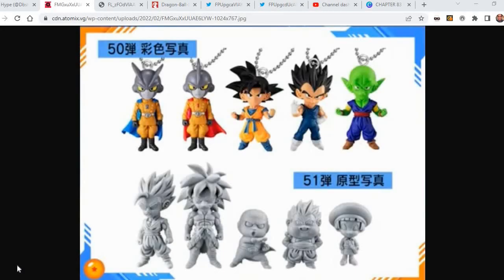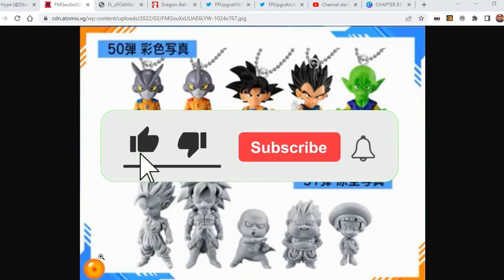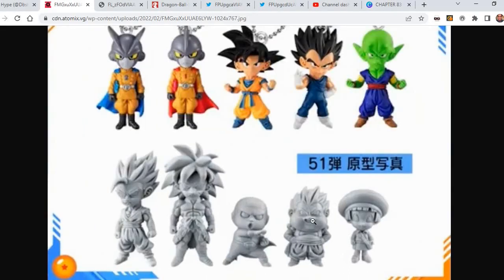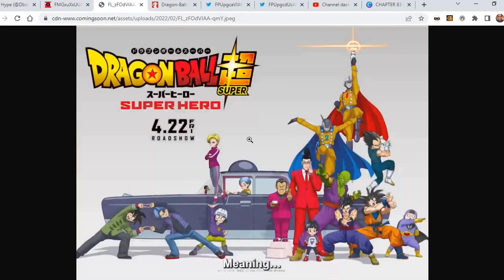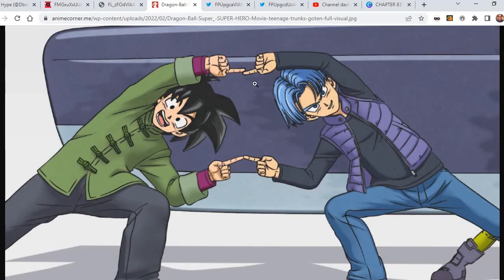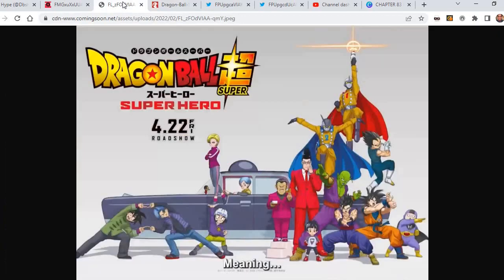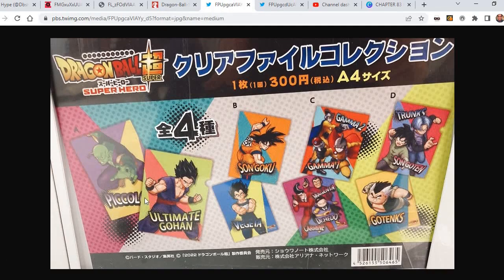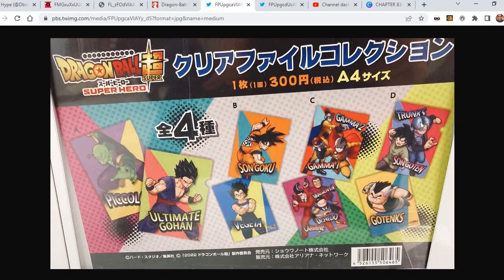New Fat Gotenks Illustration For Dragon Ball Super Super Hero!